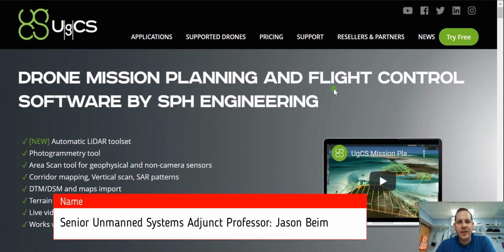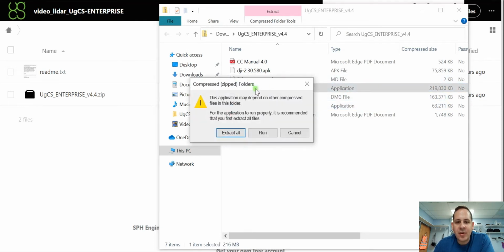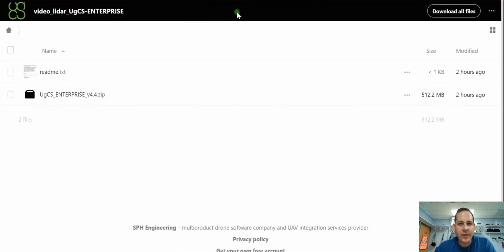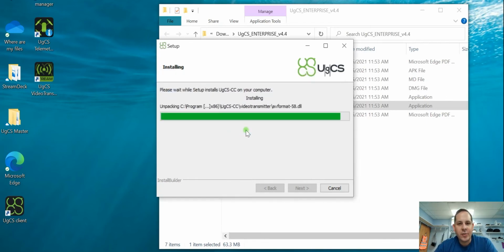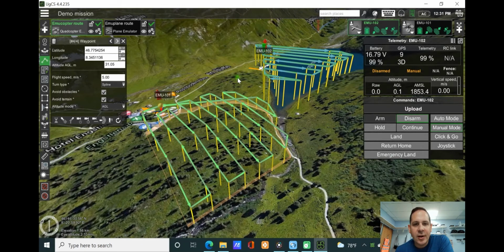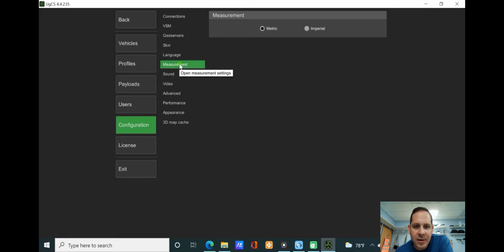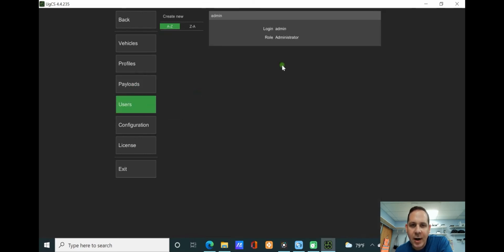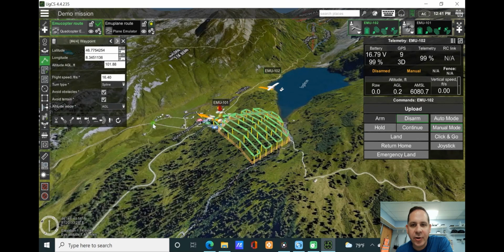UgCS Tutorial #1 (Intro, Installation, & Setup)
#1 out of 4. Produced by Jason Beim, Warren County Community College Unmanned Systems Department. In-depth tutorial series for UgCS mission planning software.